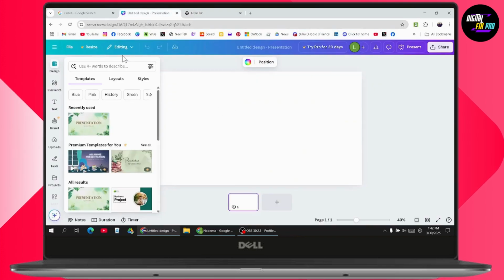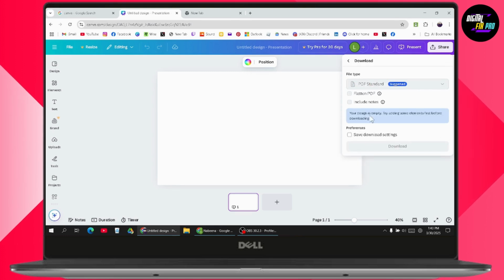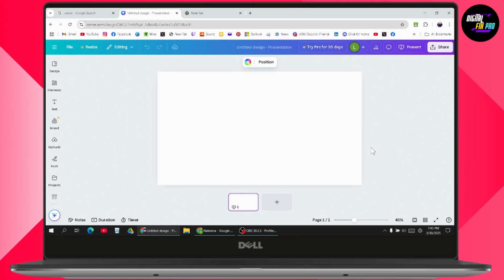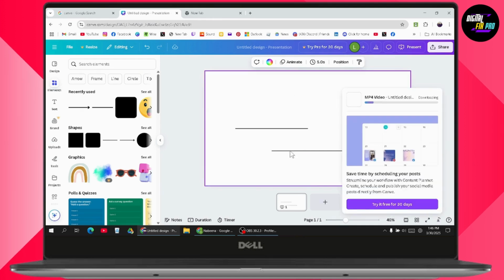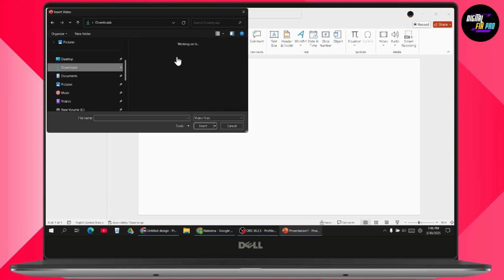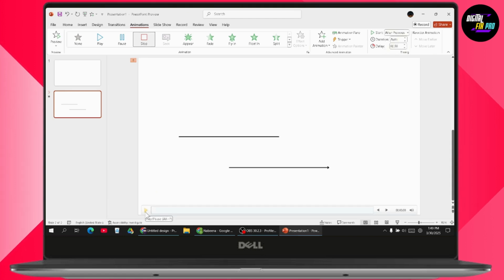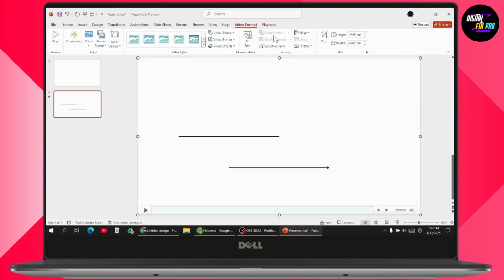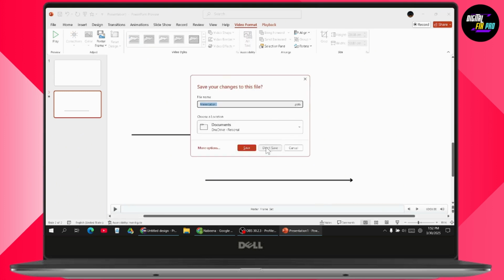How To Export Canva To PowerPoint With Animations 2025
export canva to powerpoint with animations
canva to powerpoint with animation
how to export canva to powerpoint
how to export canva to powerpoint with animations for beginner
how to export canva projects to powerpoint with animations

Want to export your Canva presentation to PowerPoint while keeping the animations intact? Follow this guide to make sure your slides come to life even in PowerPoint!

0:00 - Introduction
0:12 - Preparing Your Presentation in Canva
0:24 - Downloading Canva Presentation as MP4
0:44 - Inserting MP4 into PowerPoint
1:02 - Setting Up Animations in PowerPoint
1:28 - Adjusting and Removing Video Borders